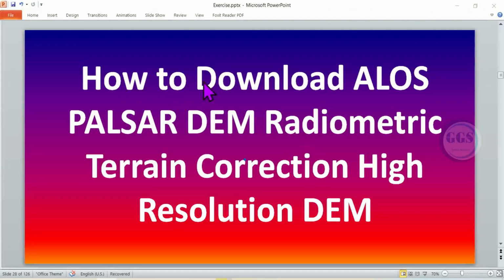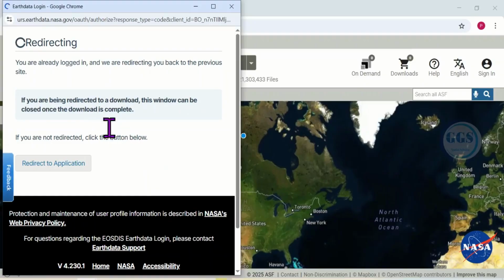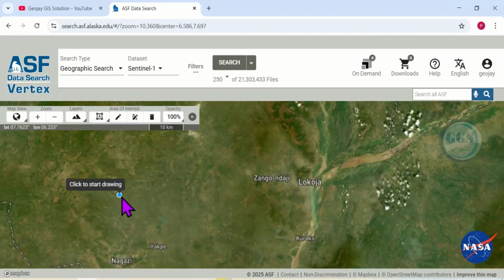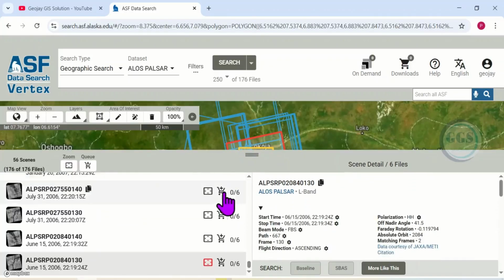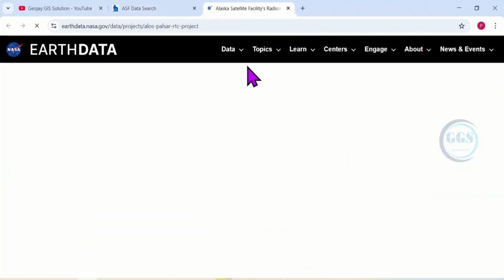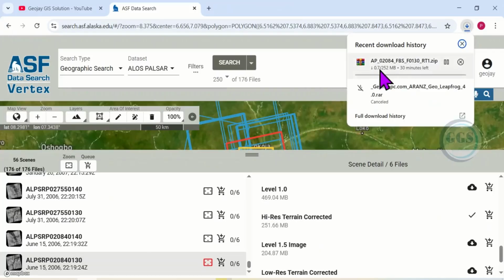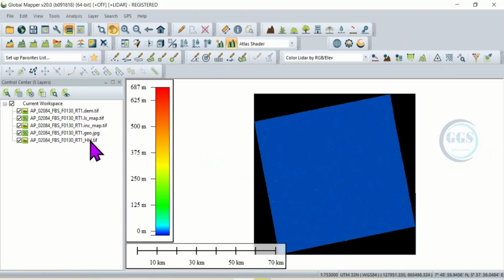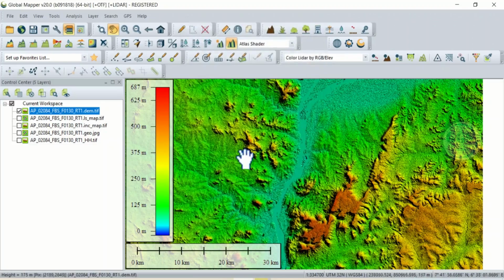How to Download ALOS PALSAR DEM Radiometric Terrain Correction | High Resolution DEM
ALOS PALSAR (Advanced Land Observing Satellite Phased Array L-band Synthetic Aperture Radar) is a satellite radar system launched by JAXA (Japan Aerospace Exploration Agency) in 2006. It operates in the L-band frequency, allowing it to penetrate cloud cover and provide high-resolution imagery of the Earth's surface. ALOS PALSAR is instrumental in various applications, including land use mapping, forestry management, and disaster monitoring. Its ability to capture data during day and night makes it a valuable tool for researchers and environmental scientists. The satellite significantly contributes to understanding natural phenomena and managing resources effectively across different regions.